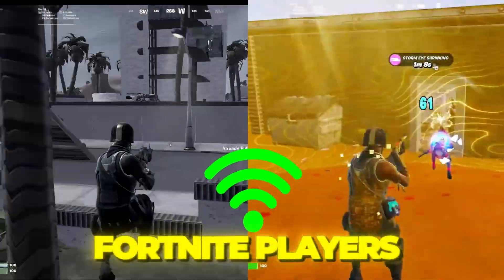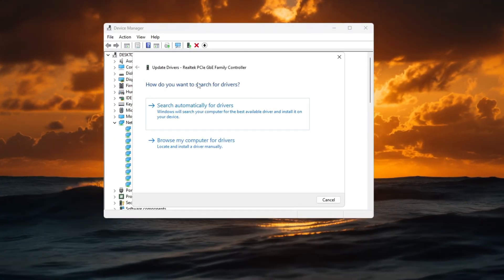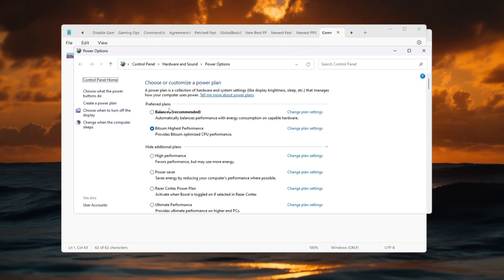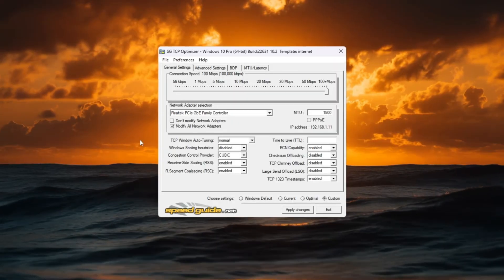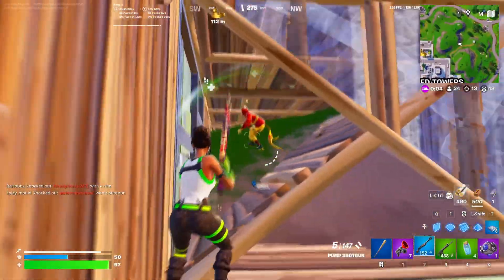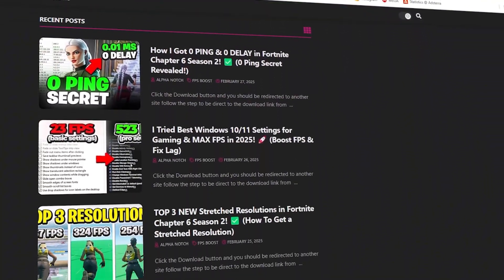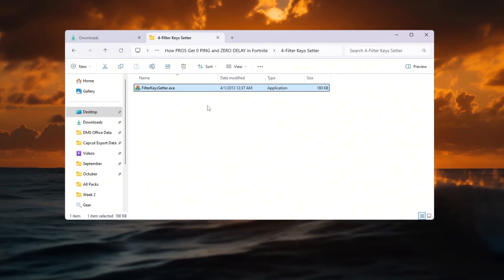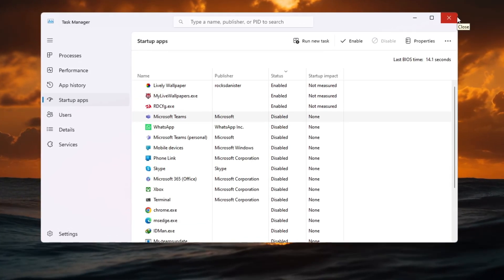How PROS Get 0 PING and ZERO DELAY in Fortnite! 😳 (Boost Speed & Lower Ping)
Are you tired of lag, input delay, and high ping ruining your Fortnite games? 😡 In this video, I’ll show you the exact steps pro players use to get 0 ping and zero input delay in Fortnite Chapter 6! ⚡

We’ll go through every single optimization — from making your CPU and internet connection faster to using advanced tools like TCP Optimizer, Filter Keys Setter, and Snappy Driver Installer to get the best performance possible. 💪

Here’s what you’ll learn:
✅ Step 1 — Make your connection stable using Device Manager.
✅ Step 2 — Unlock full CPU power with the Ultimate Performance plan.
✅ Step 3 — Boost internet speed with TCP Optimizer.
✅ Step 4 — Update your network drivers for smoother gameplay.
✅ Step 5 — Reduce keyboard input lag for instant building & edits.
✅ Step 6 — Disable startup apps to make Windows faster.

After following all these steps, you’ll see lower ping, smoother FPS, and instant reactions — just like the pros! 🎮

Make sure to watch till the end so you don’t miss any hidden tweaks that can give you a real competitive edge in Fortnite. 🧠🔥

🔧 TOOLS USED IN THIS VIDEO:
• TCP Optimizer
• Snappy Driver Installer
• Filter Keys Setter
• Device Manager & Power Plan Settings

🌐 Need the downloads? All links are in the description.